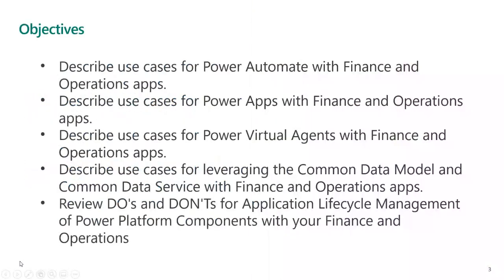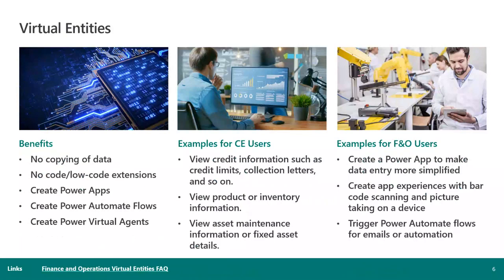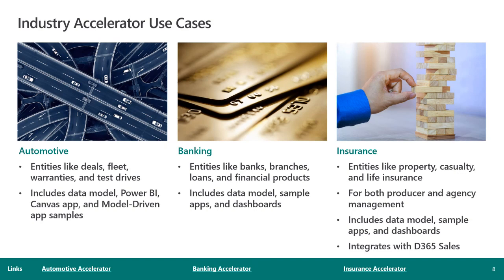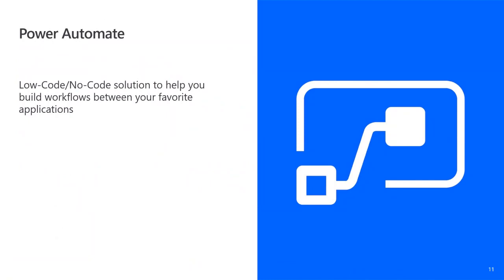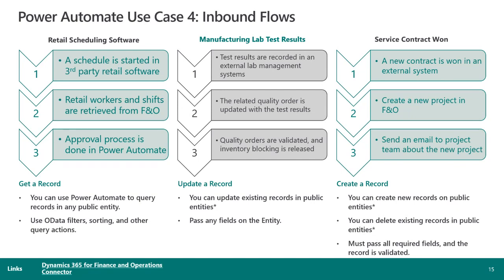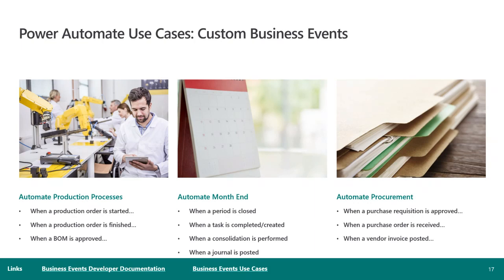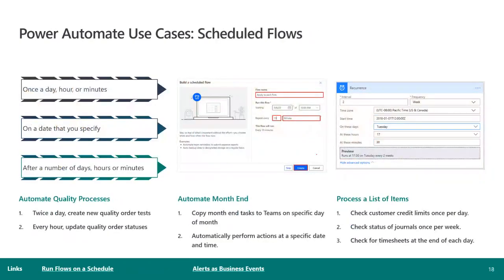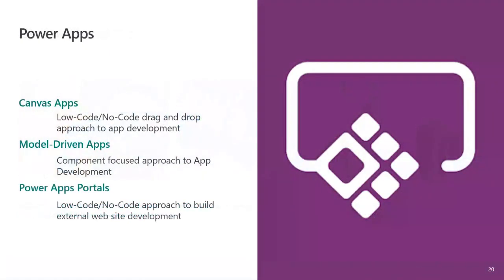Power Apps with FinOps Introduction with examples and BEST practise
Introduction to power apps with respect to Dynamics 365 FO.